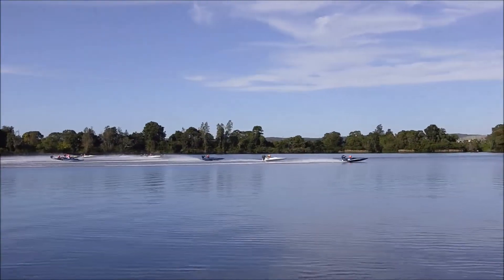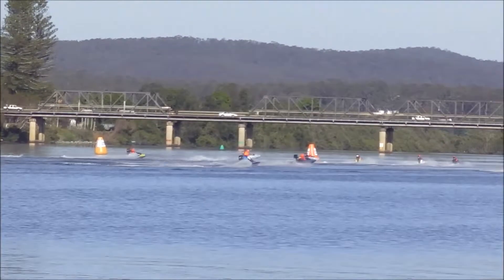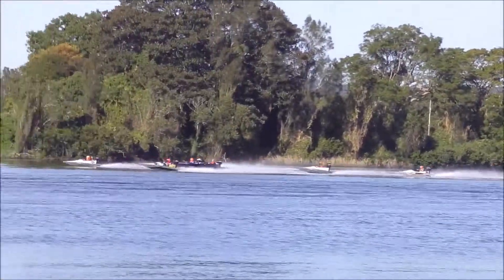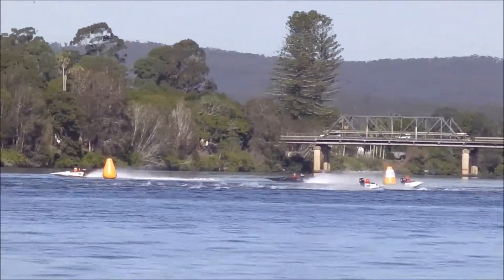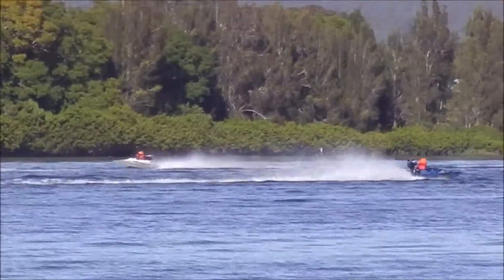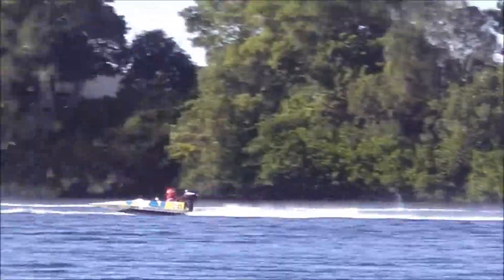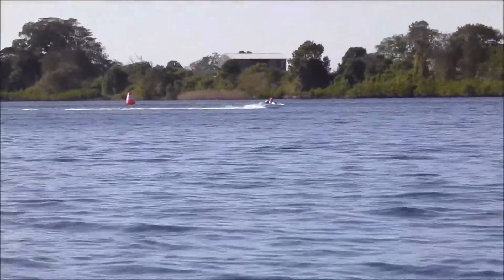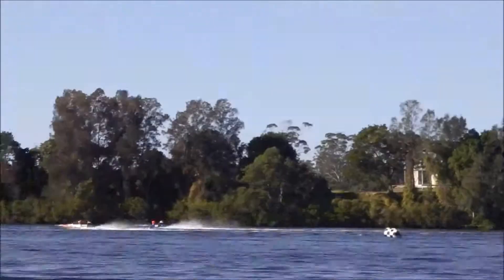U.I.M Juniors J2 & J3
Fastwater Promotions
 2014 U.I.M. World Circuit Powerboat Championship
Saturday 24th May - Race 1 Juniors J2 & J3 (Heat 1)